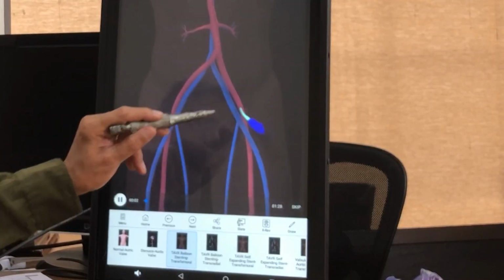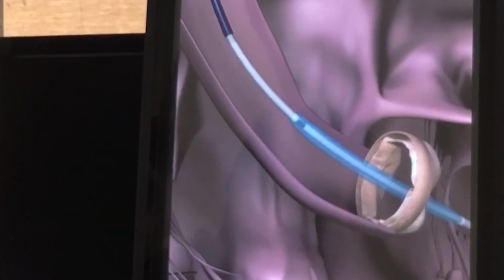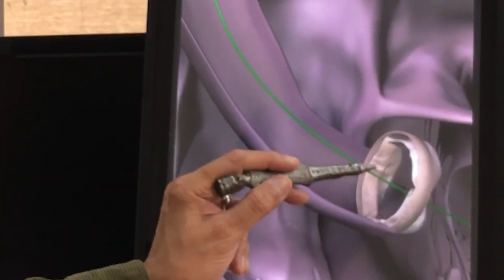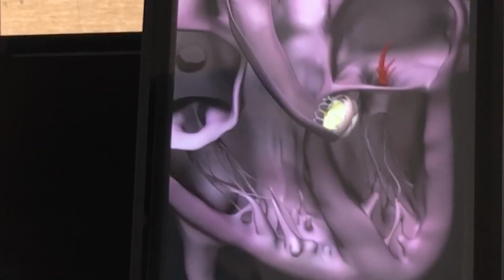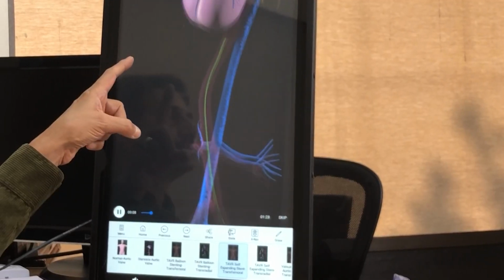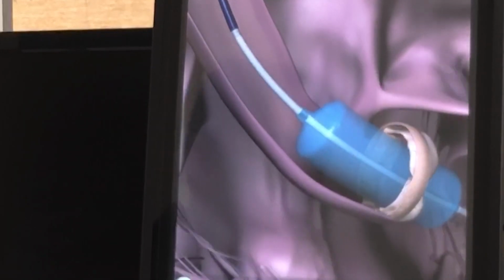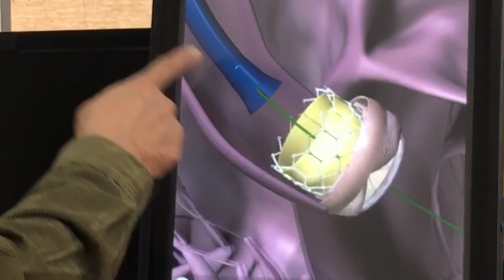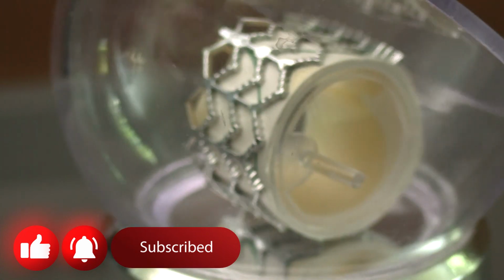Salient Features Of TAVR procedure l Dr Suhas Hardas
In this video we have discussed the benefits of TAVR (Trascatheter Aortic Valve Replacement). Few of them are mentioned here..
1. Latest technology
2. Non-Surgical
3. Faster Recovery
4. Shorter Hospital Stay
5. Better Quality Of Life
6. No Chest Scars
7. Improvement In Heart Function
8. Lesser Pain & Anxiety